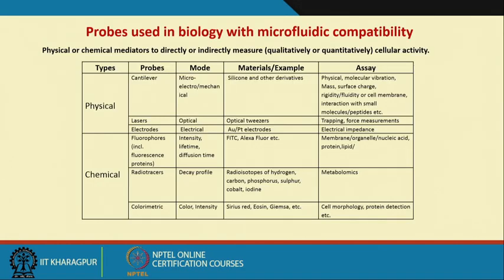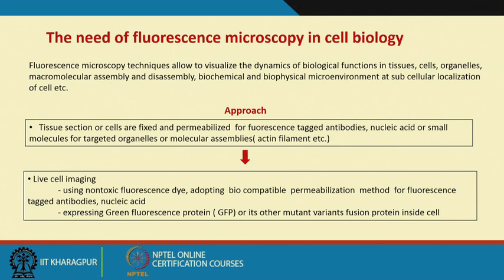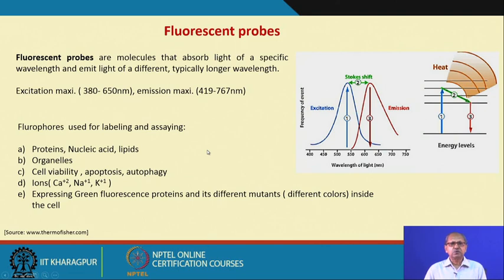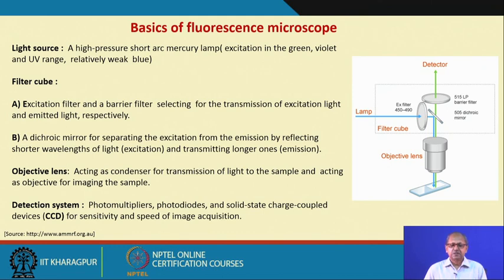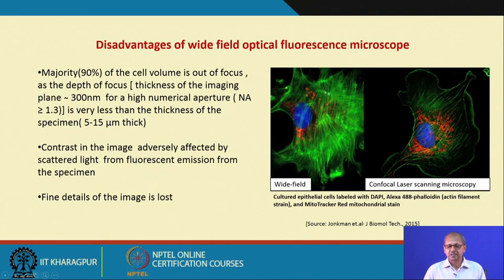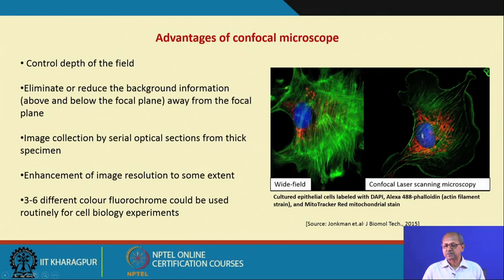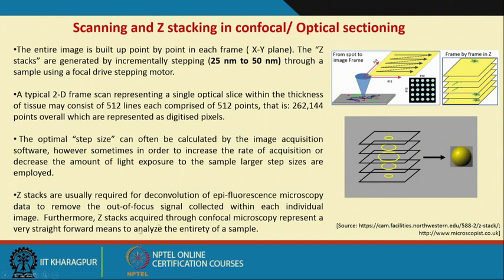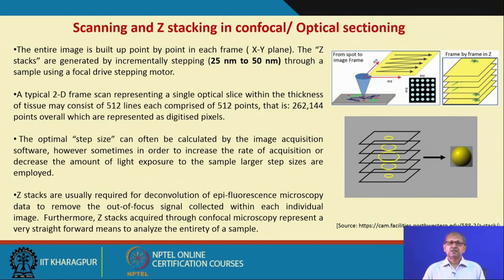Lecture 13 : On-chip cellular assay techniques